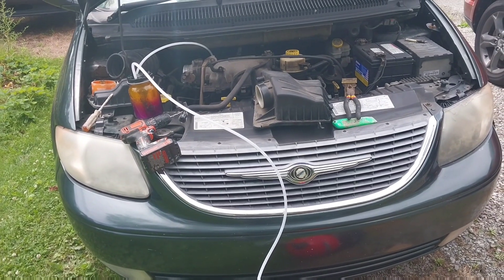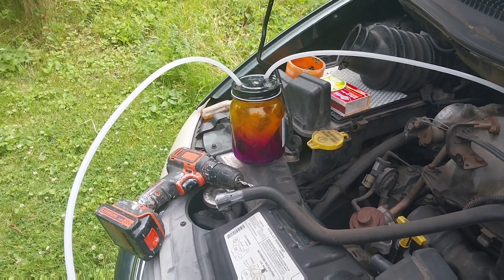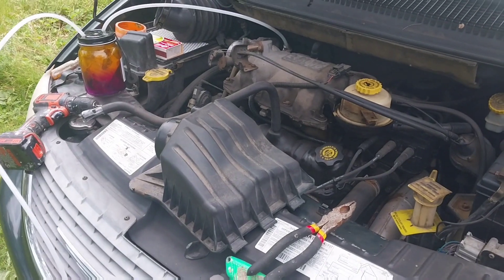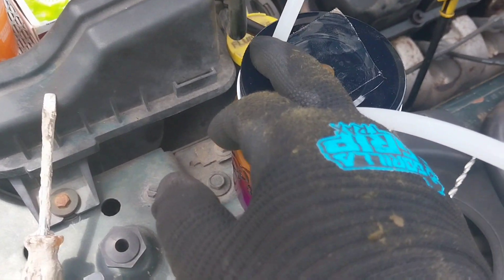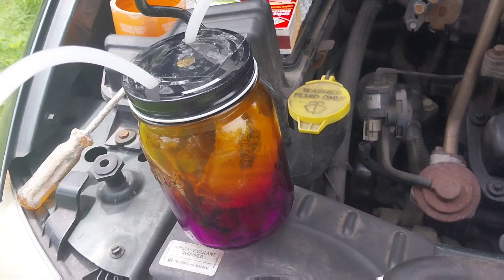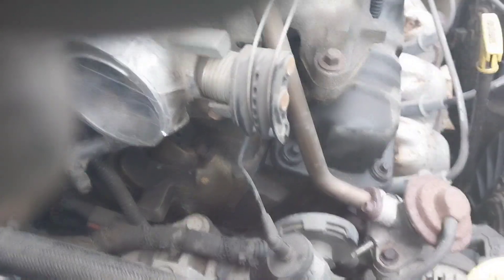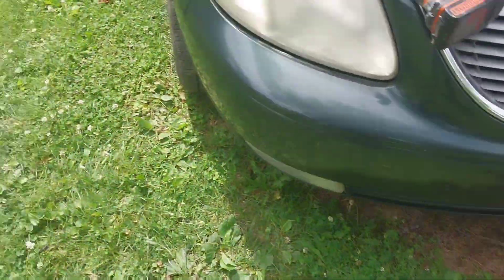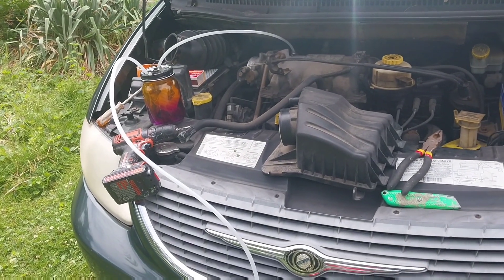TROUBLE CODES p0455 Smoke Machine 4 Cheap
In this video we show you how to make a cheap smoke machine with basic materials for testing for leaks on your vehicle.